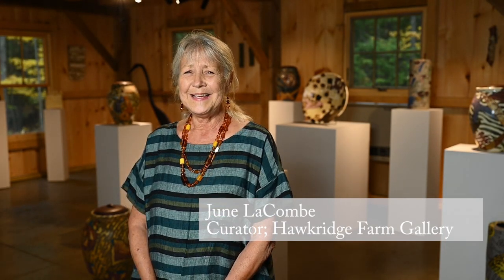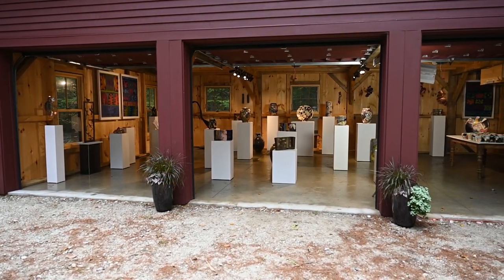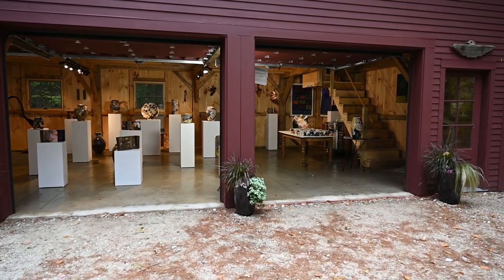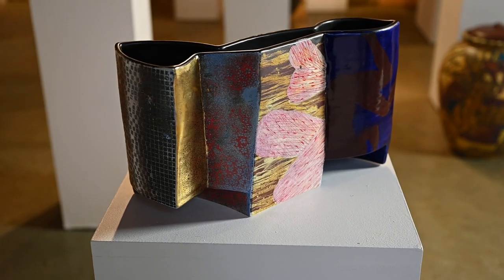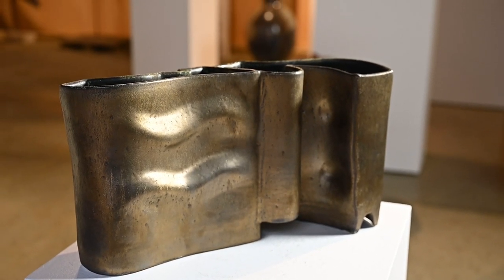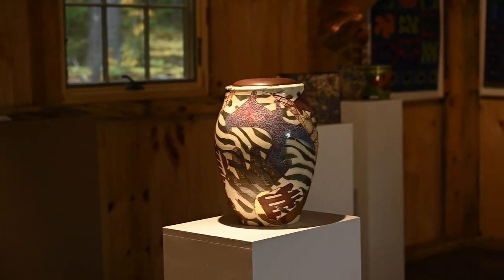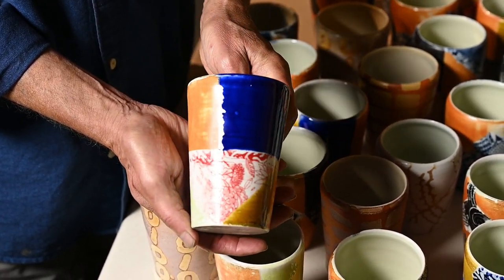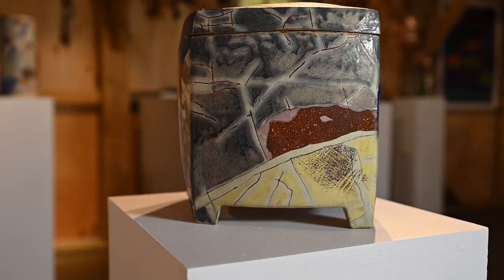Paul Heroux at Hawkridge Farm Gallery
The Fall 2020 show at Hawkridge Farm is open and features ceramic artist, Paul Heroux.  This is June Lacombe, curator of the gallery introducing Paul who has a few words about his approach to his mastery of ceramic form, texture, and color.
Produced by James Allen Walker